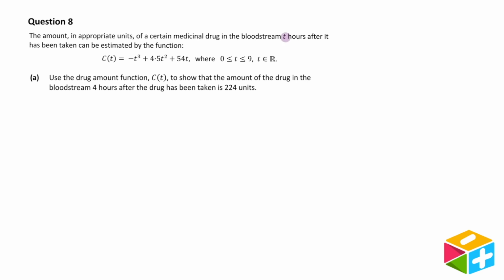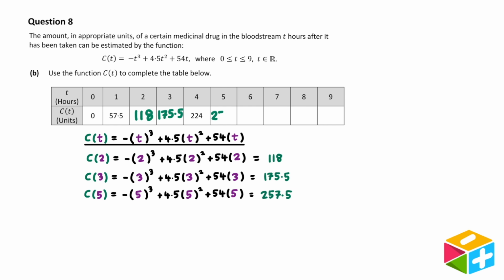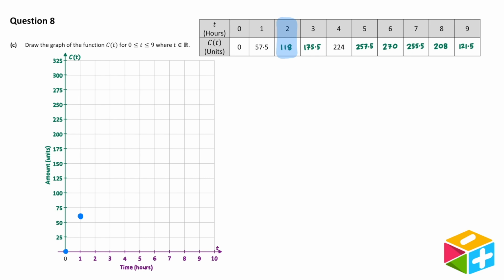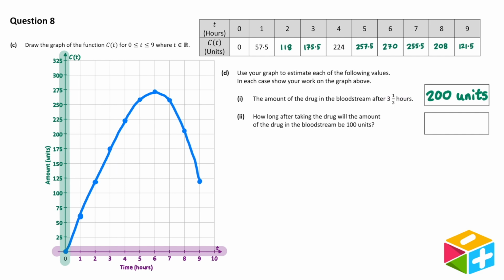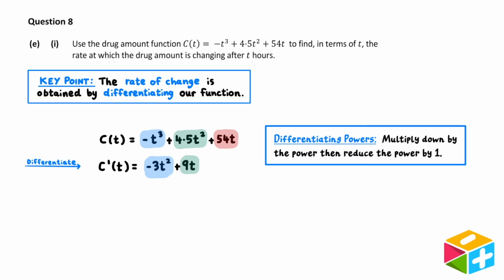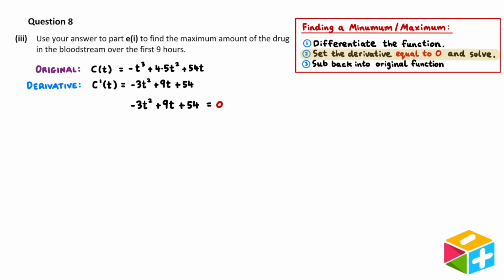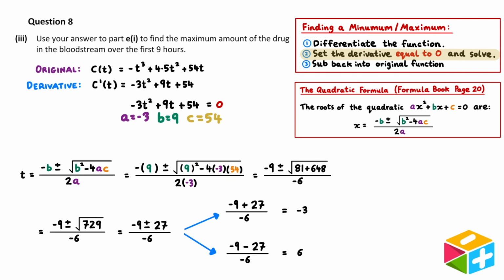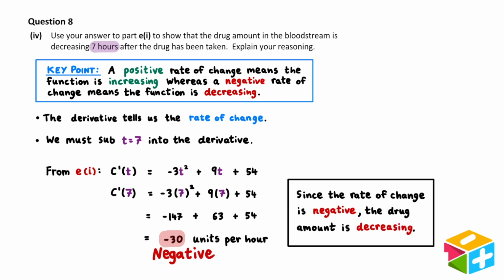2018 Paper 1 Question 8 - Ordinary Level Leaving Cert Maths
Animated video solution to Question 8 on Paper 1 of the 2018 Ordinary Level Maths Leaving Certificate Exam.

0:00 Intro
0:16 Part (a)
1:20 Part (b)
4:20 Part (c)
8:01 Part (d)
10:02 Part (e)(i)
12:47 Part (e)(ii)
13:54 Part (e)(iii)
19:05 Part (e)(iv)
20:54 Outro